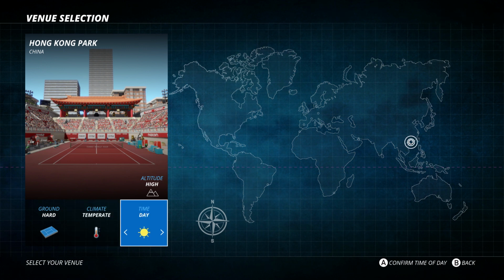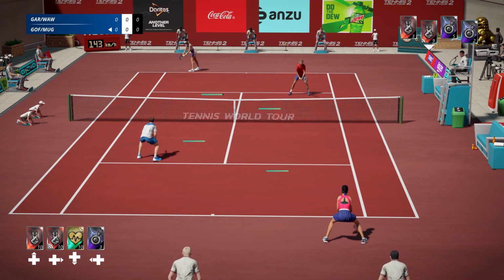Tennis World Tour 2 Preview: Serving Up Something Better?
Out next month, Tennis World Tour 2 is shaping up to be quite the advantage over its predecessor. We went hands-on with a preview: see the game in action and hear what we thought.

Pre-order the game on Amazon